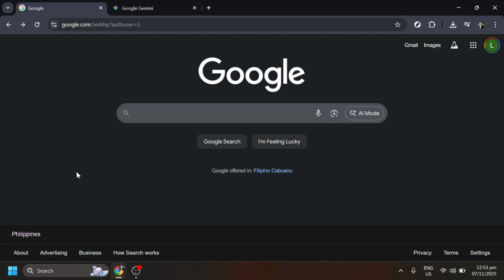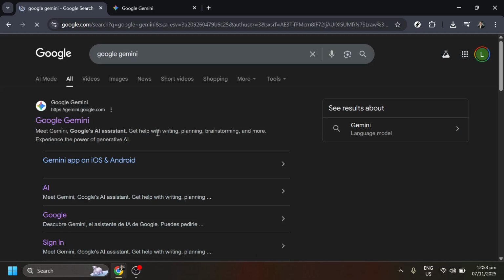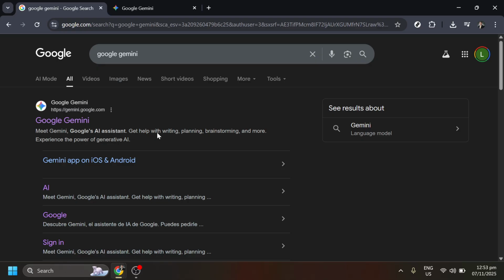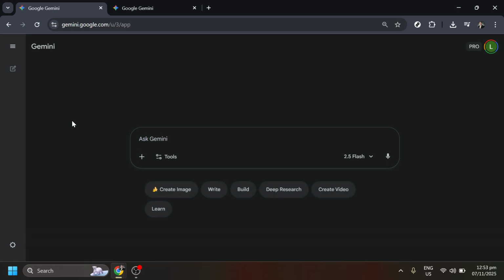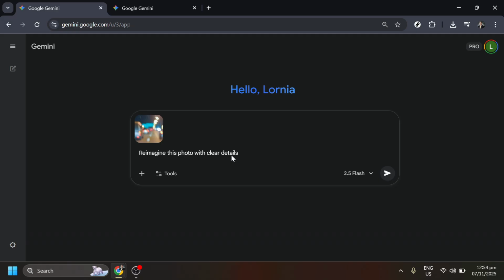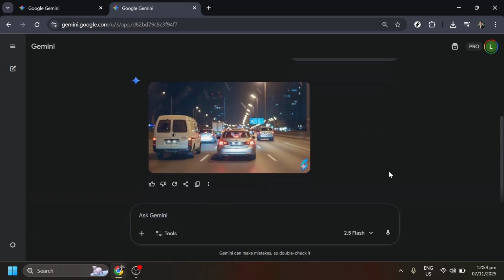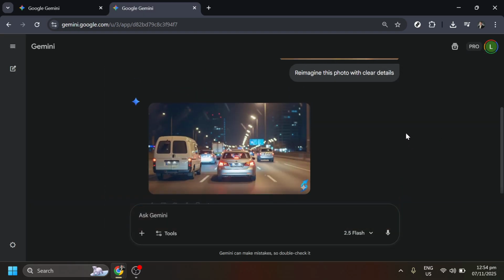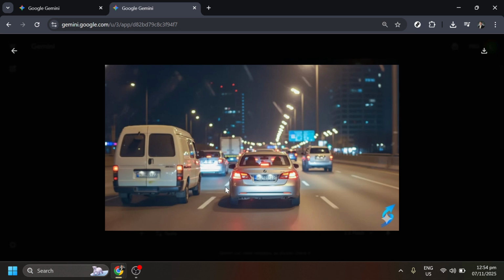How to Upscale Blurry Photos Like a PRO with Gemini AI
0:00 Navigate to Google Gemini Through Your Web Browser
0:24 Identify the Official Google Gemini Website Link
0:47 Access the Gemini AI User Interface
1:00 Locate the Photo Upload Button
1:10 Upload Your Blurry Photo from Your Device
1:21 Create an Effective Prompt for AI Enhancement
1:37 Submit Your Enhancement Request
2:01 Wait for Gemini AI to Process Your Image
2:12 Review Your Enhanced, Upscaled Photo
2:18 Save and Use Your Professionally Enhanced Image
2:27 Frequently Asked Questions